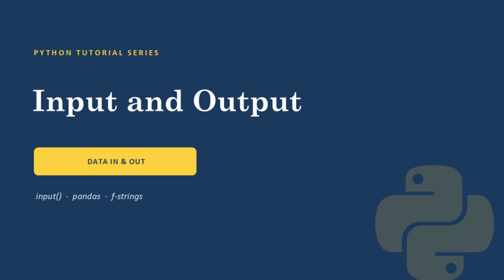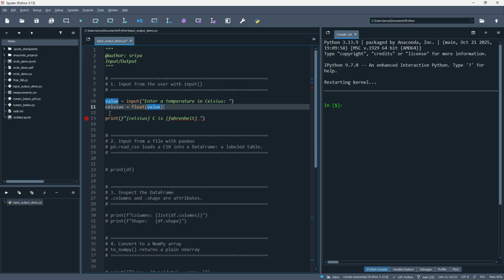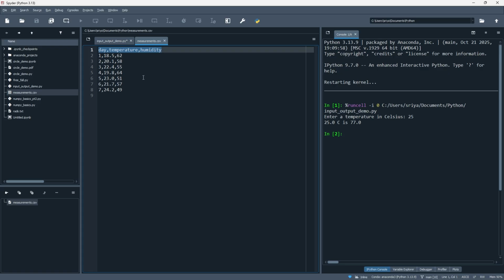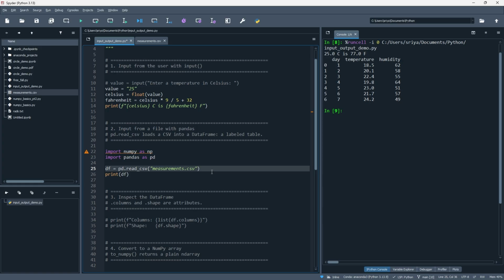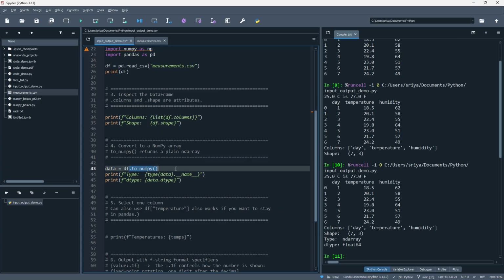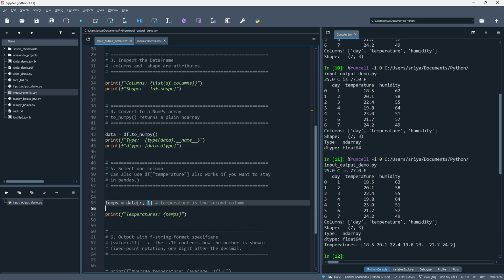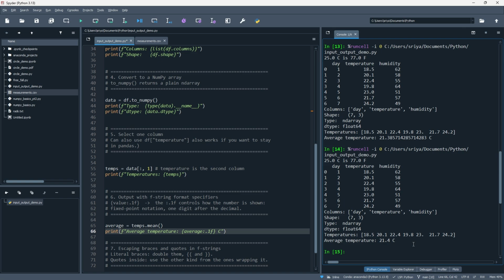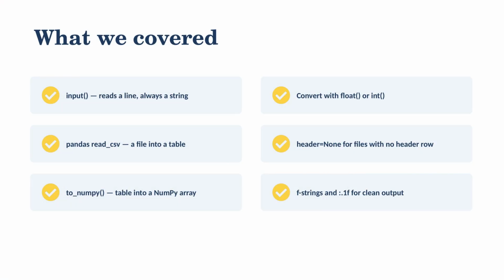Input and Output in Python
This time learn how we can get data into and out of our scripts: from the user, from CSV files with pandas, and back out again with f-strings.

0:00 Intro
00:45 Input from the user
03:20 Input from a CSV using Pandas
06:38 Inspecting the dataframe
07:18 Converting to a NumPy array
08:10 Selecting a column
09:35 Formatting output with f-strings
11:40 Special characters in f-strings
12:50 Recap